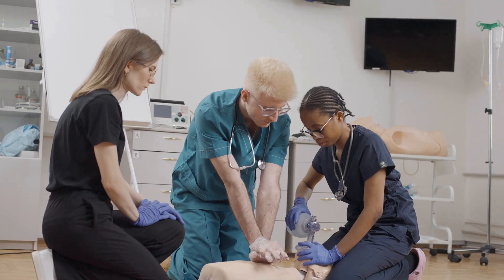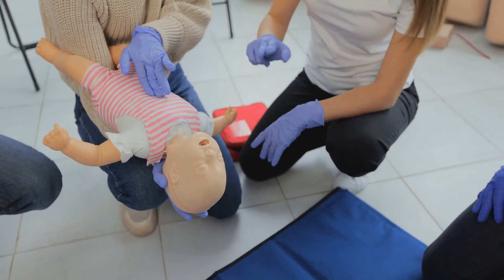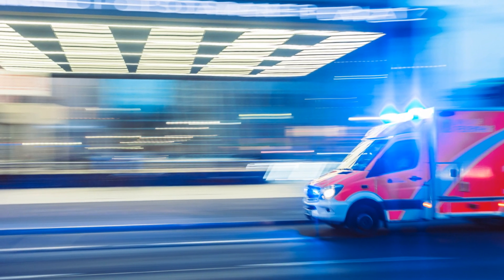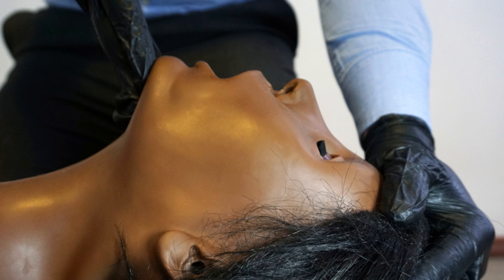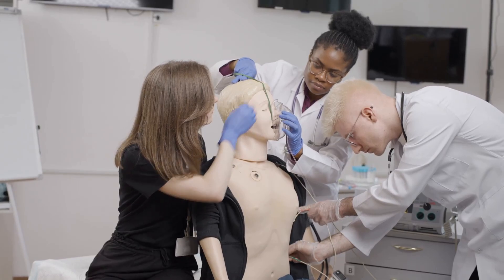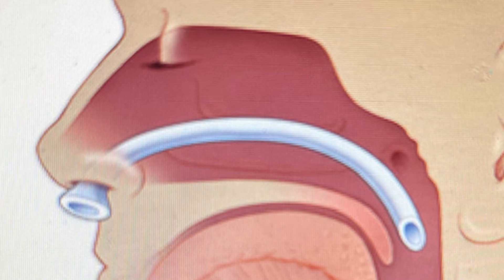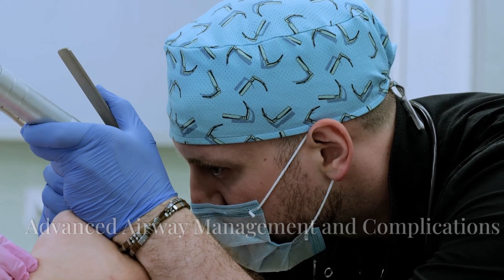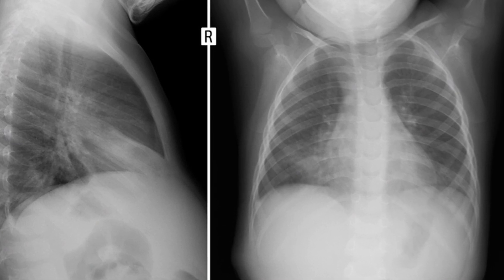Mastering PALS Airways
AffordableACLS.com is an e-learning website created by practicing, Board Certified Emergency Medicine Physicians for the purpose of certifying and re-certifying ACLS / BLS / PALS online for an affordable price.

The topic of this video is PALS airways and includes topics such as opening the airway, airway adjuncts, and advanced airways.